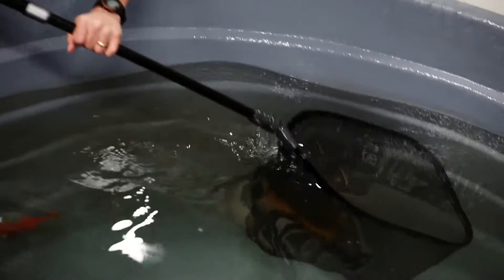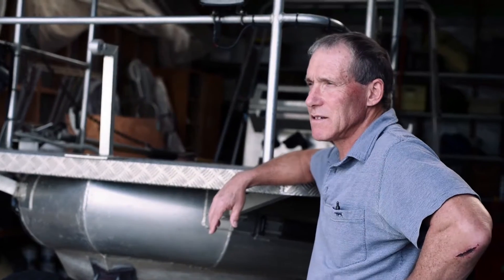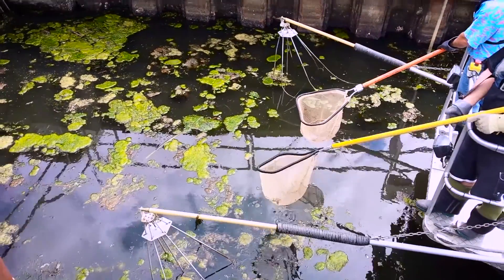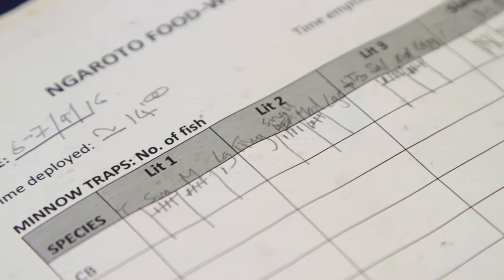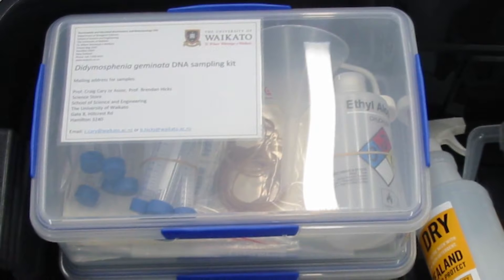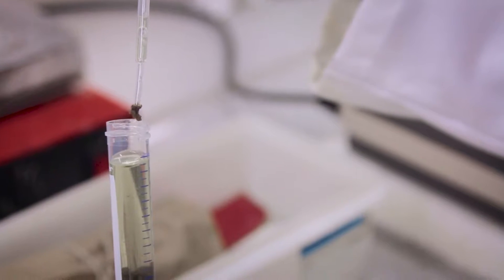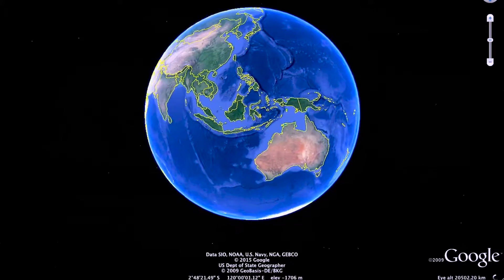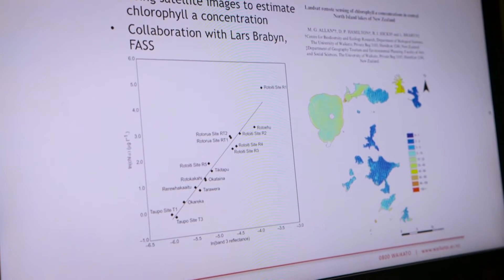Prof. Brendan Hicks - Environmental Science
A revolutionary approach to lake water clarity monitoring.

Professor Hicks and his team have developed an automated remote sensing technique using satellite pictures to assess and monitor key water clarity measures. The technique is significantly cheaper than on-site sampling, allowing scope for more lakes to be monitored, including those in hard to access areas. It also revealed a high level of variability lake-wide, showing how local inputs and processes can affect water clarity.

Fundamental to the system are a set of GIS scripts, which automate the preparation of the satellite image and the subsequent water clarity analysis. The GIS research work of Professor Hicks’ team is establishing the University of Waikato as a national and international leader in this field.

Professor Hicks’s finalist position also recognises his role in developing a genetic-based tool to monitor didymo.

(the) Kudos 2016 - Waikato Regional Council Environmental Science Award
Winner: Prof. Brendan Hicks